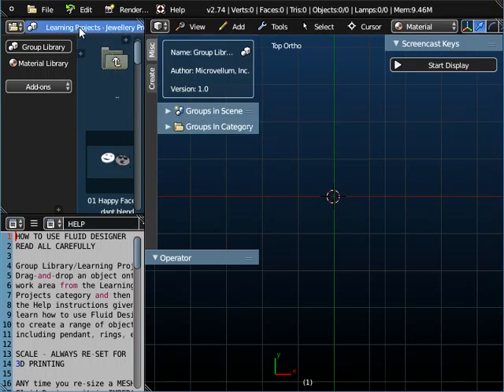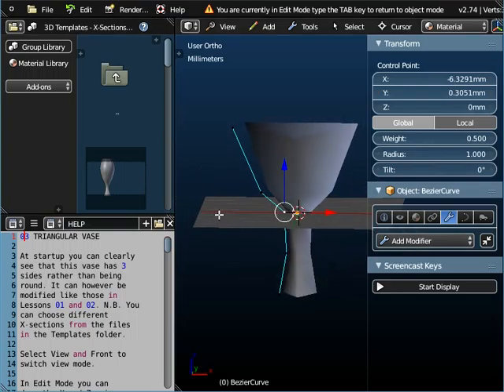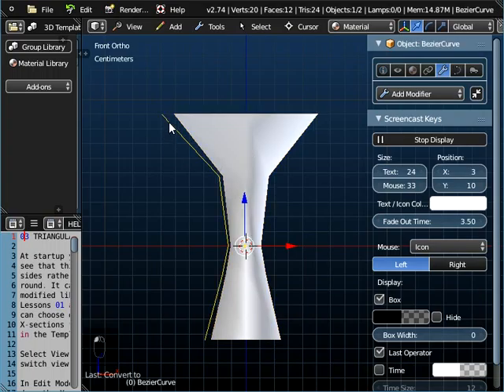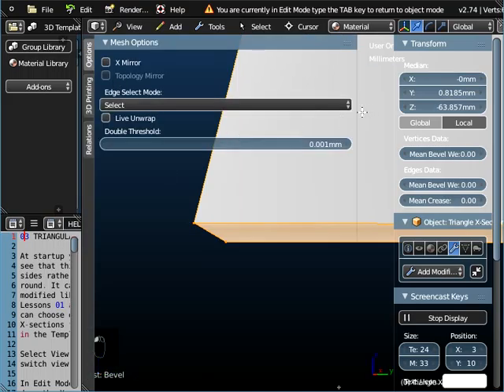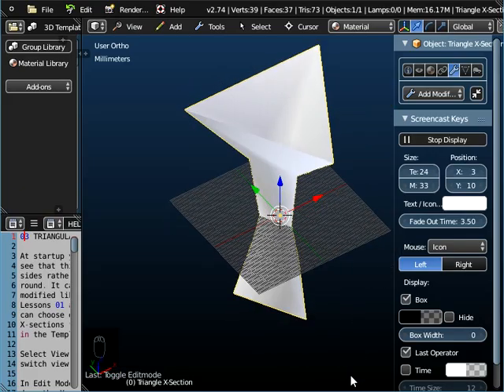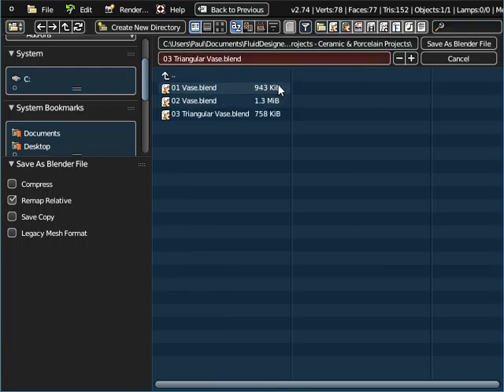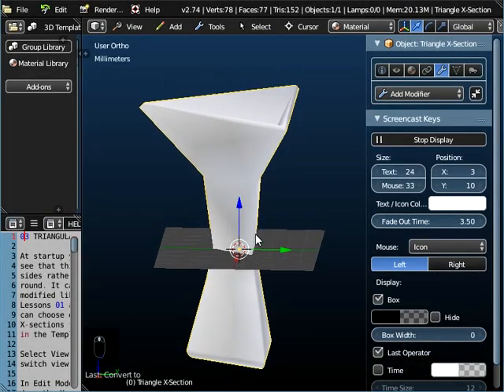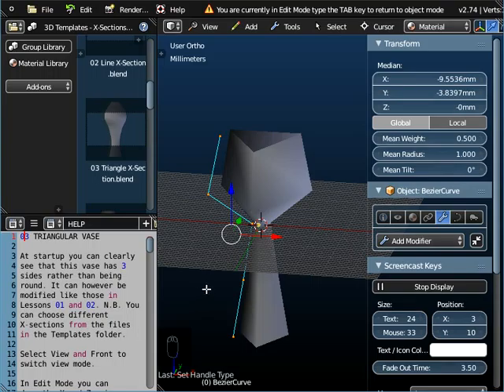Blender FluidDesigner - 03 Triangular Vase Ceramic & Porcelain Projects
In this video you will learn how to use Bezier Curves and Bezier Circles to create a basic vase object that has a triangular X-section.